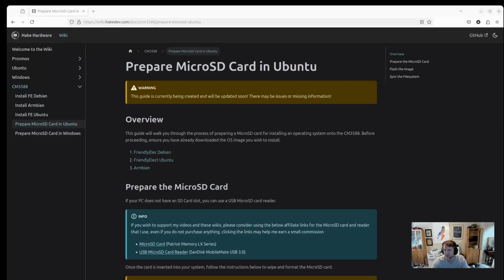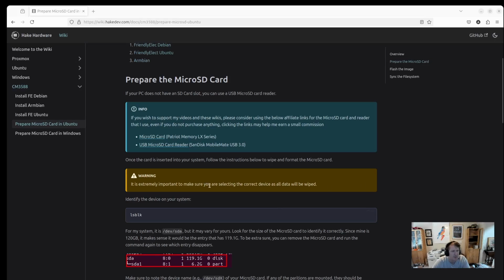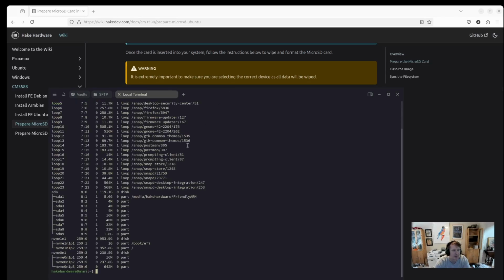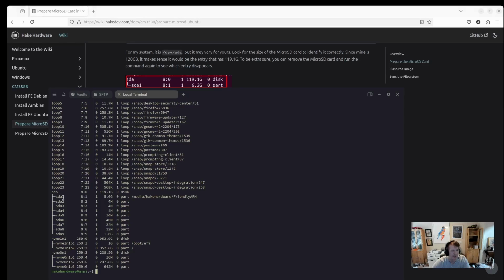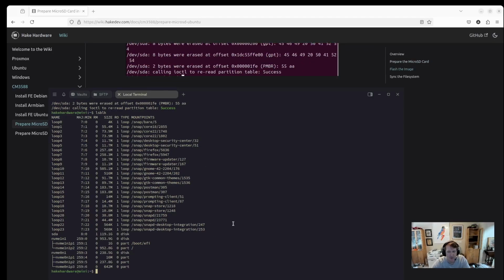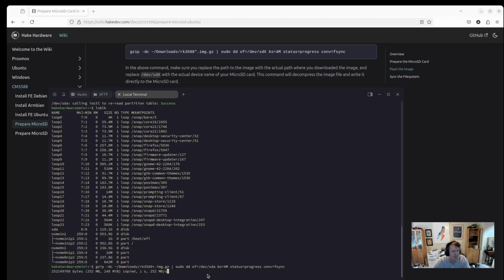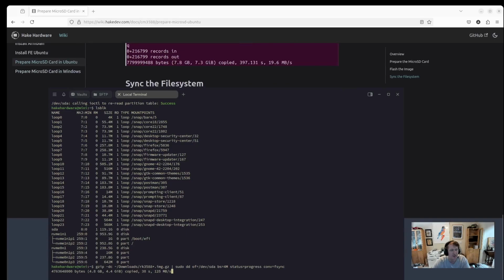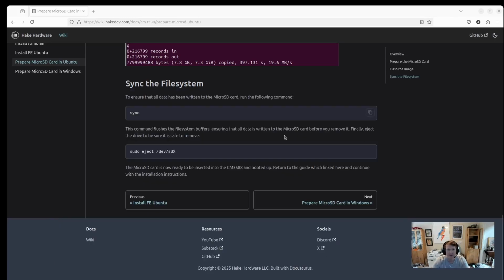Prepare MicroSD Card in Ubuntu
This guide will walk you through the process of preparing a MicroSD card for installing an operating system onto the CM3588. Before proceeding, ensure you have already downloaded the OS image you wish to install.

If you wish to support my videos and these wikis, please consider using the below affiliate links for the MicroSD card and reader that I use, even if you do not purchase anything, clicking the links may help me earn a small commission

MicroSD Card (Patriot Memory LX Series)
USB MicroSD Card Reader (SanDisk MobileMate USB 3.0)